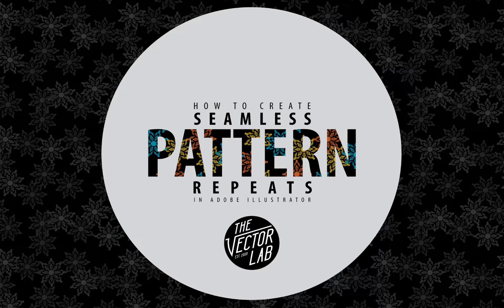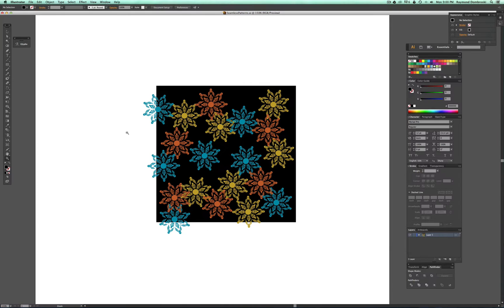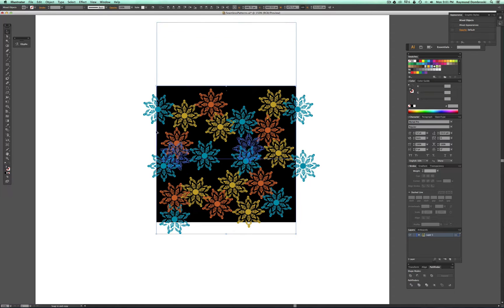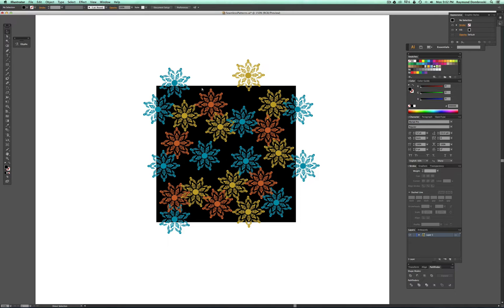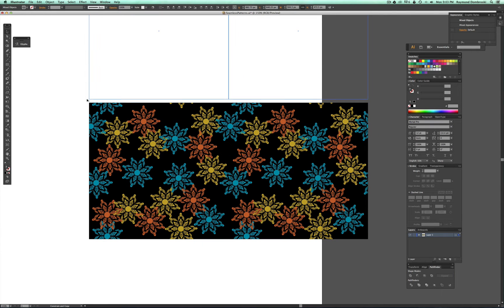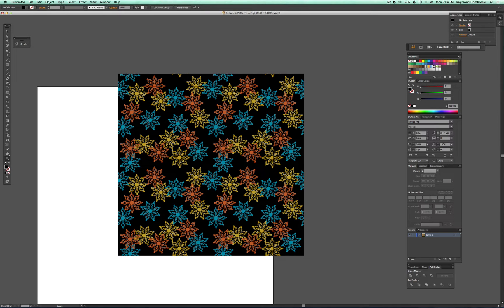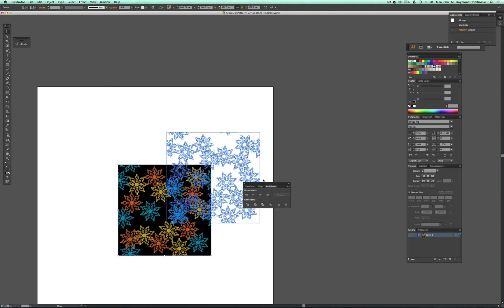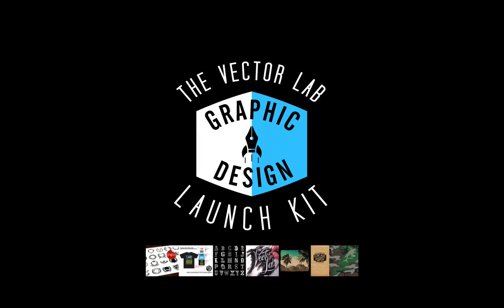Tutorial: How to Make Seamless Pattern Repeats in Adobe Illustrator